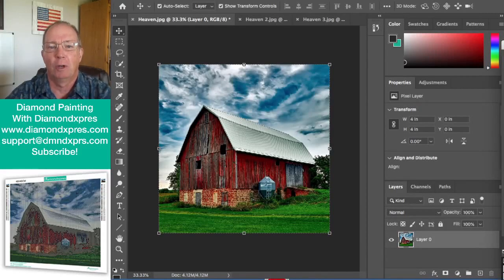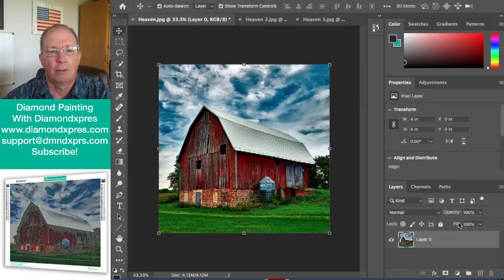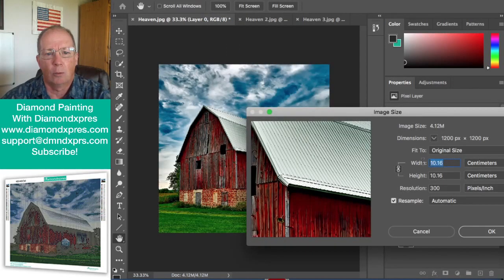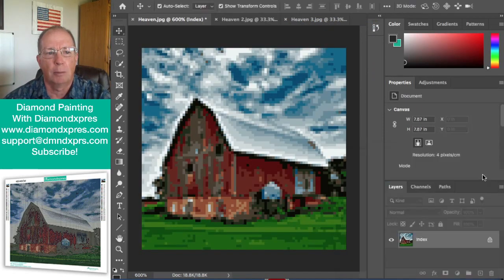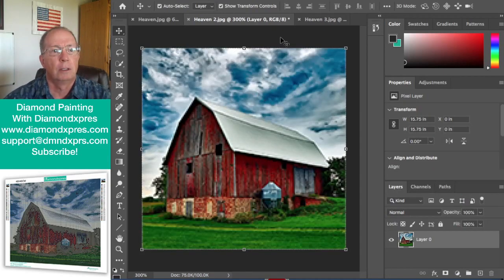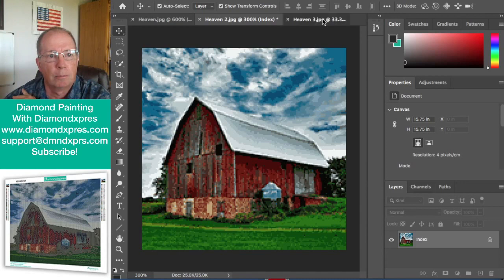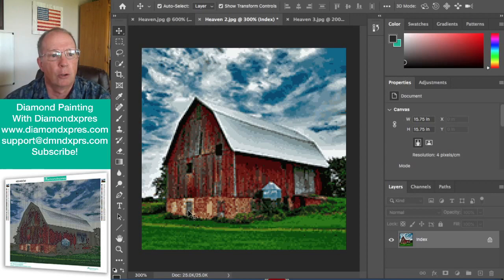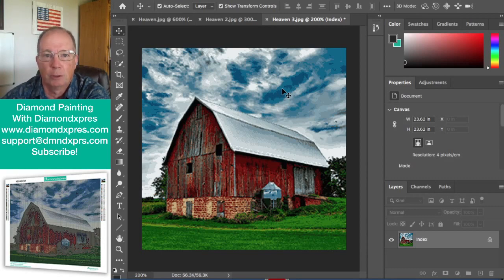What size diamond painting should I buy? | Why bigger is better when it comes to diamond painting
In this video we answer the question: what size diamond painting should I buy and we show you why bigger is better when it comes to diamond painting.  The only way to add more detail to a diamond painting is by making it bigger.

Each diamond dot is .25cm so that means there are 4 diamonds to each centimeter.

A 20x20cm diamond painting will only have 6400 diamonds (20 x 4 x 20 x 4)
A 40x40 will have 4 times as many and a 60x60cm diamond painting will have 9x as many diamond dots to make the same picture.  It will be 9x clearer.  Plus it will have almost twice as many colors.

Washi Tape
Blu Tack
acrylic paint
parchment paper
Mod Podge Brilliant
Mod Podge puzzle sealer
Aleenes Decoupage
and Patricia Nimcocks Clear Acrylic Sealer
Massive arts and crafts supply kit